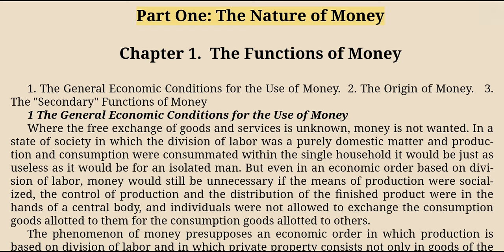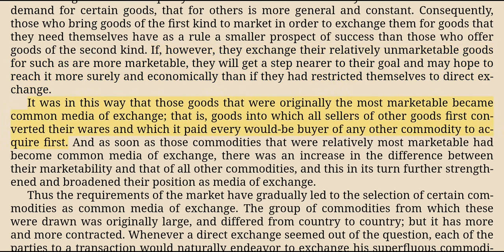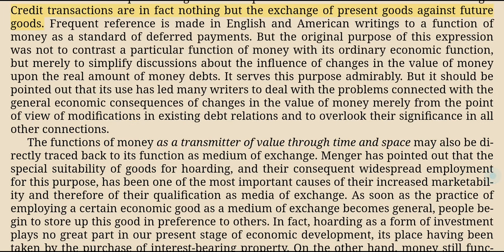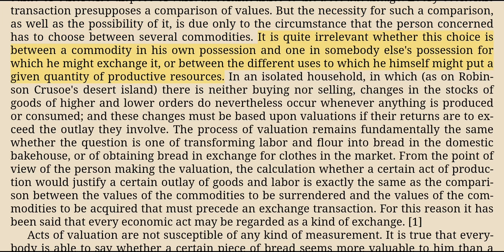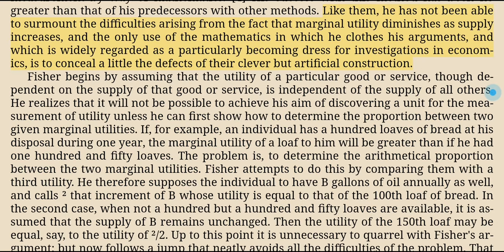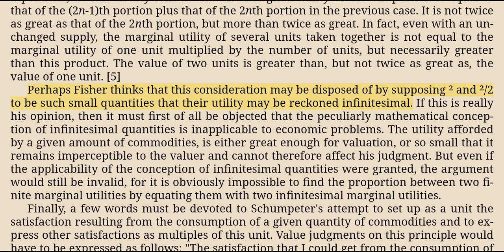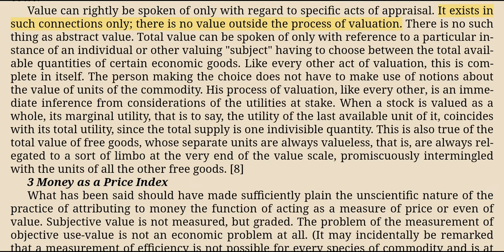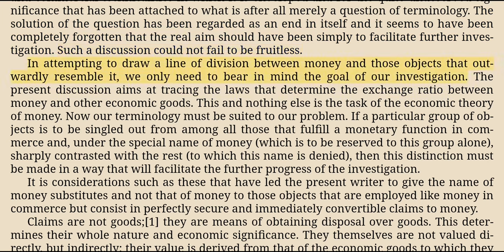The Theory of Money and Credit - Ludwig Von Mises - Part I-II - Audiobook -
The Theory of Money and Credit - Ludwig Von Mises

PART ONE: THE NATURE OF MONEY
00:00 Chapter 1. The Functions of Money
17:12 Chapter 2. On the Measurement of Value
43:08 Chapter 3. The Various Kinds of Money
1:22:43 Chapter 4. Money and the State
1:47:56 Chapter 5. Money as an Economic Good
2:14:10 Chapter 6. The Enemies of Money

PART TWO: THE VALUE OF MONEY
2:22:21 Chapter 7. The Concept of the Value of Money
2:44:45 Chapter 8. The Determinants of the Objective Exchange-Value, or Purchasing Power, of Money
3:21:44 Chapter 9. The Problem of the Existence of Local Differences in the Objective Exchange-Value of Money
3:41:42 Chapter 10. The Exchange-Ratio Between Money of Different Kinds
3:58:53 Chapter 11. The Problem of Measuring the Objective Exchange-Value of Money and Variations in it
4:15:27 Chapter 12. The Social Consequences of Variations in the Objective Exchange-Value of Money
5:00:40 Chapter 13. Monetary Policy
5:59:36 Chapter 14. The Monetary Policy of Etatism